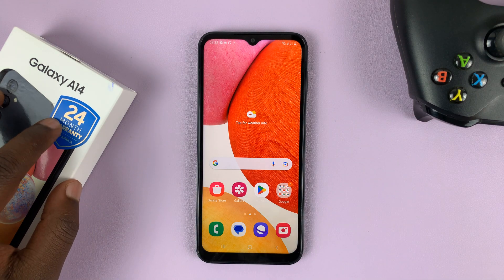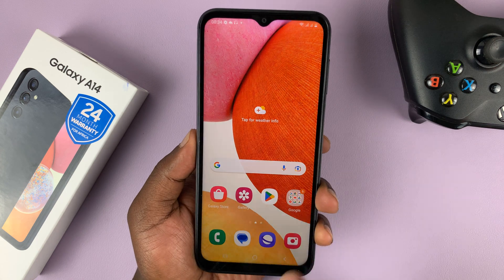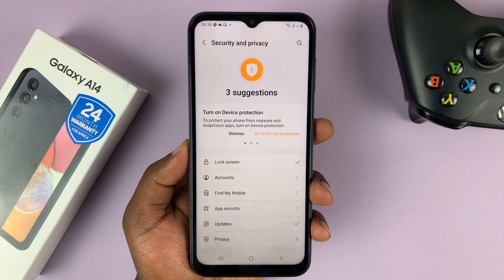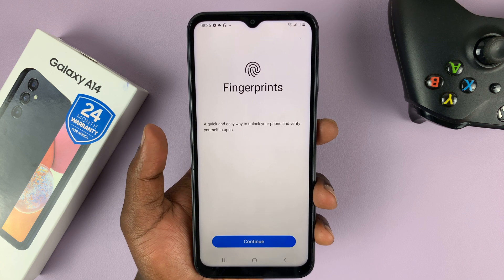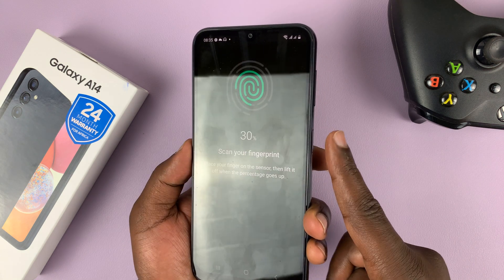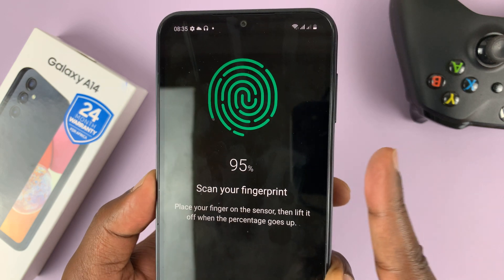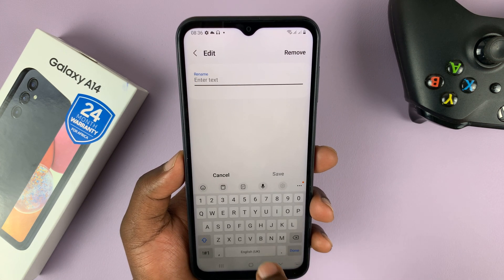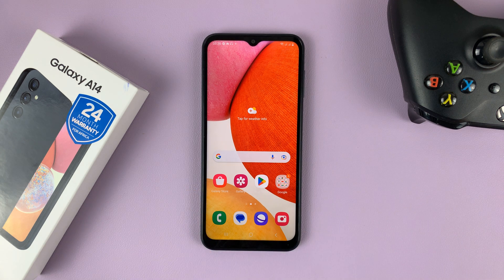How To Add a Fingerprint On Samsung Galaxy A14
Here's how to add a fingerprint on your Samsung Galaxy A14.  The fingerprint sensor is on the power button. Can be used to lock the phone and also lock the secure folder.

NB: You need a PIN, password or pattern before your can set up a fingerprint on any Samsung phone.

How To Add Fingerprint on Samsung Galaxy A14
Tap on 'Biometrics'
Tap on Fingerprint
Enter your pattern password or PIN (or create one)
Register your fingerprint as shown in the demo and in this video.
After adding fingerprint,  tap on done.

Cell Phone Tripod Adapter